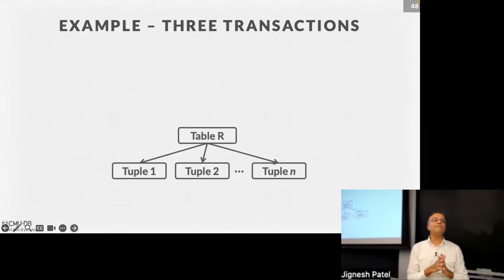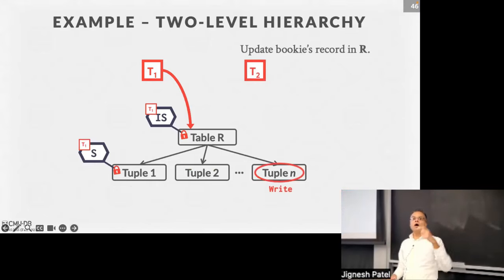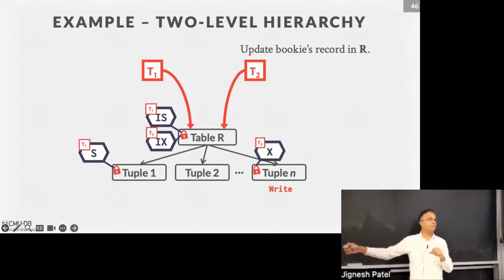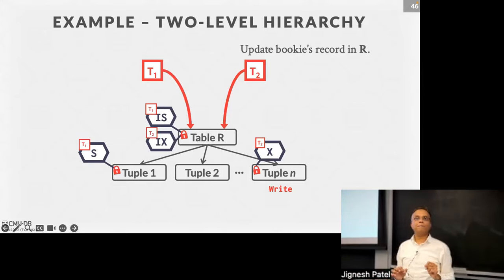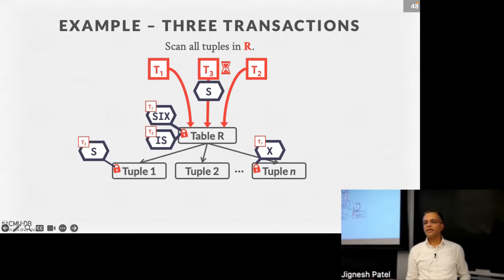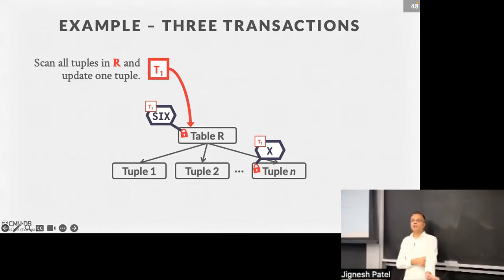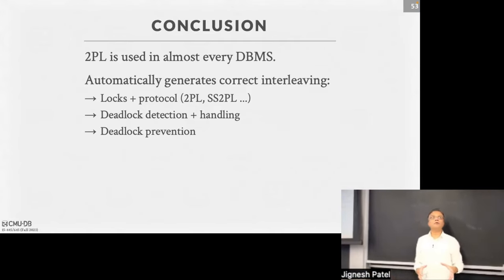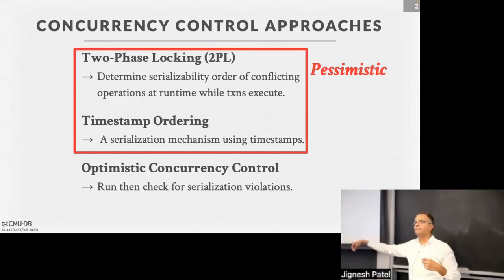F2023 #17 - Timestamp Ordering Concurrency Control (CMU Intro to Database Systems)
15-445/645 Intro to Database Systems (Fall 2023)
Carnegie Mellon University